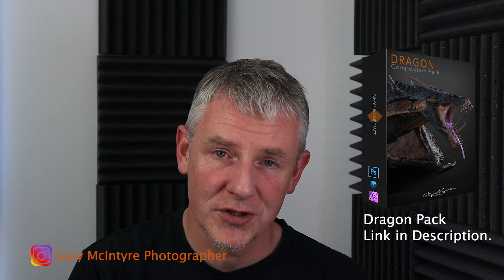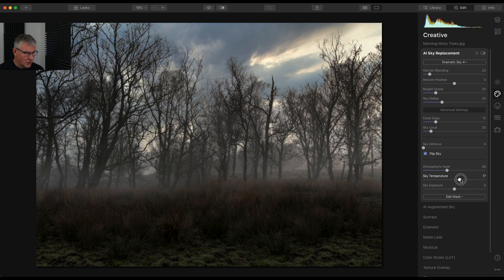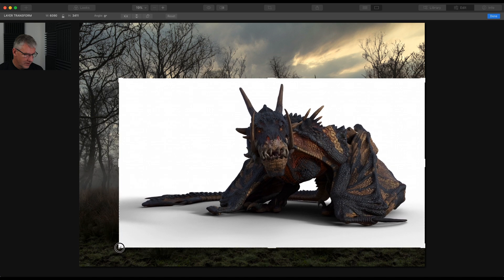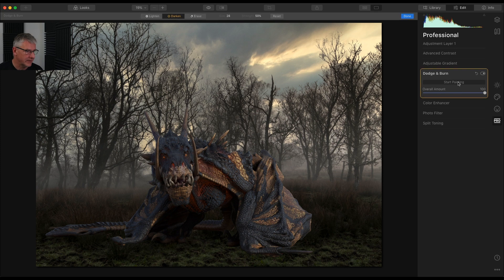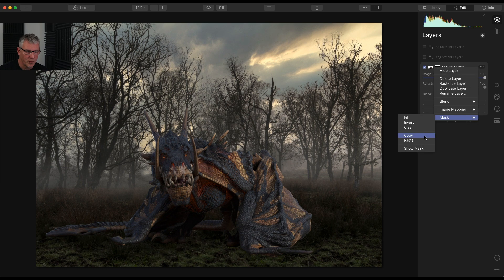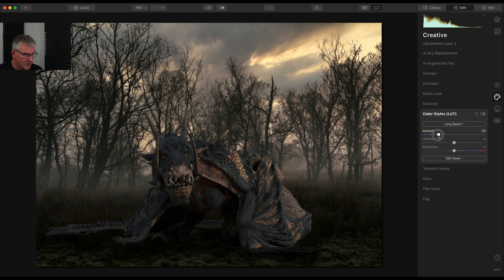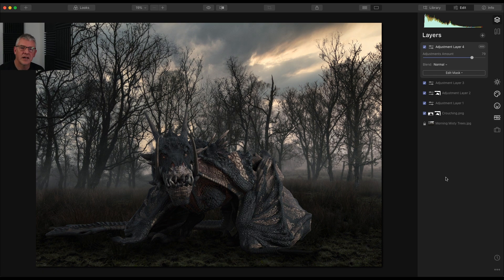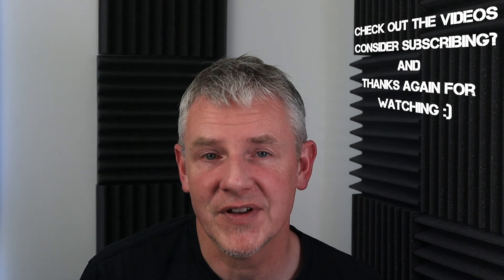Luminar 4.2 Full Edit Dragon Pack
The full editing of one image and background from the dragon pack in Luminar 4.2.
In the last video you saw how the dragons can be used in Photoshop and then the finishing touches added using Luminar 4.2 as a plug in. In this video I take a look at the full edit in Luminar 4.2 and provide (I think) some handy tips, unless you already knew them of course, at the end of the video which if you do a lot of masking in Luminar may well help speed up the process and indeed your processor's capabilities with the software.

I'd also like to say a big THANKYOU to everyone who has already purchased it. I hope you have fun compositing your dragons into your images.